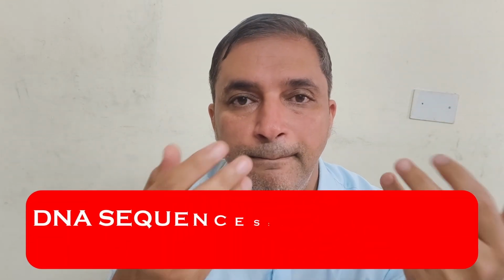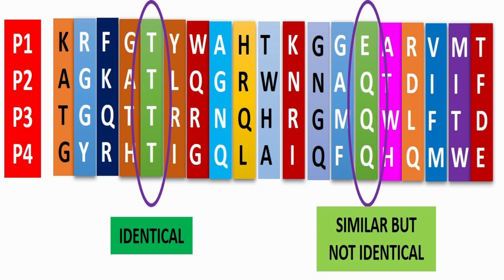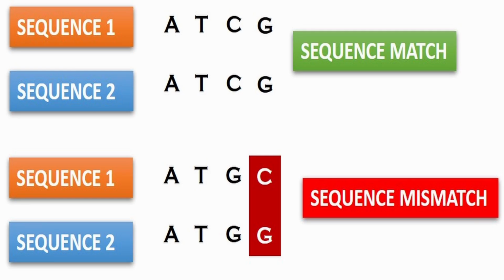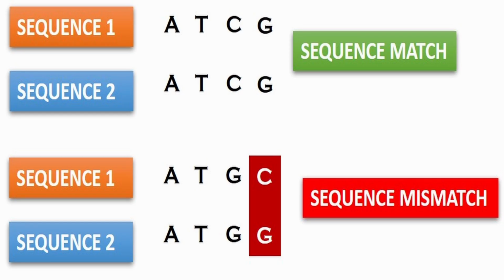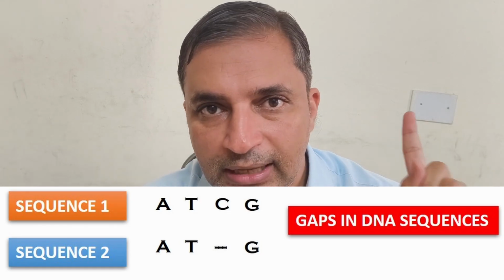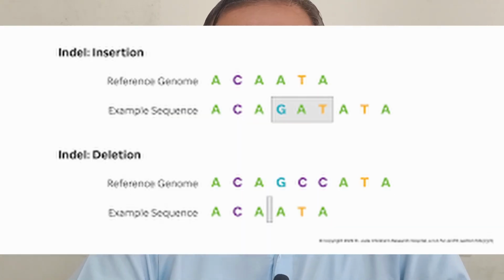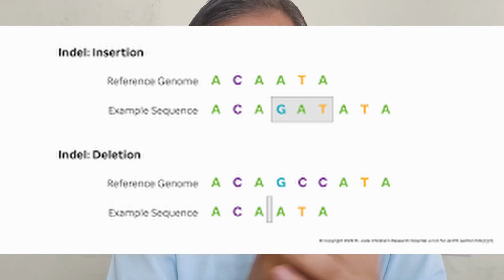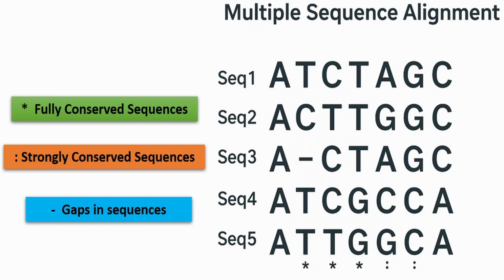Sequence Alignment Made Easy | Bioinformatics for Beginners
Confused by sequence alignment? Unlock the basics in this beginner-friendly tutorial!

In this step-by-step guide, you’ll learn how to compare DNA, RNA, and protein sequences using simple, practical examples. Perfect for students, researchers, and anyone curious about bioinformatics.

What you’ll discover:

What is sequence alignment & why it matters in biology
The difference between global and local alignment
How basic sequence alignment algorithms work
Real-world examples using popular bioinformatics tools (like NCBI & FASTA files)
Tips for mastering sequence similarity analysis
Whether you’re new to bioinformatics or just need a refresher, this video breaks down complex concepts into easy-to-understand lessons.